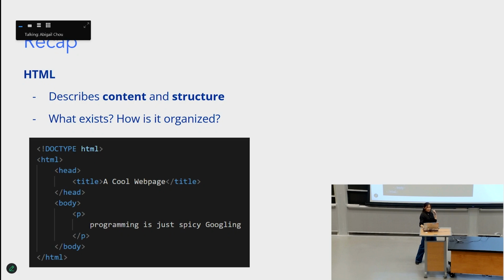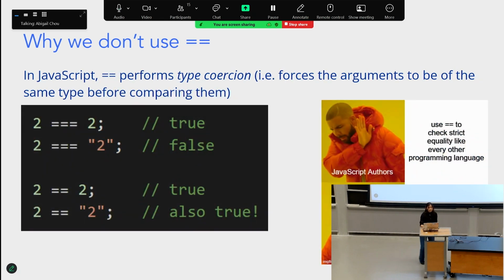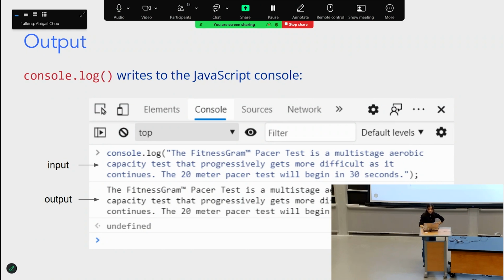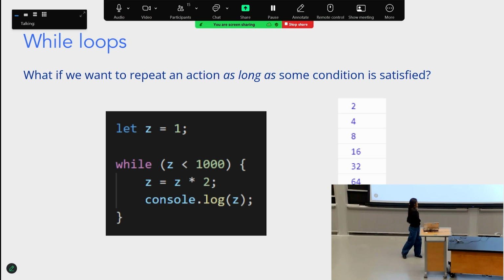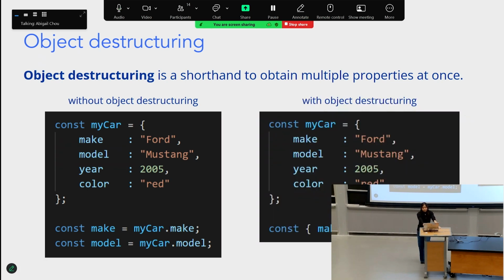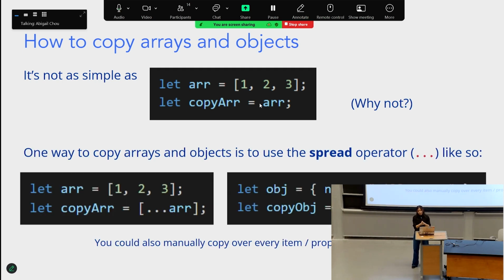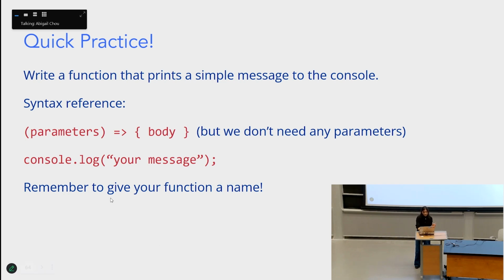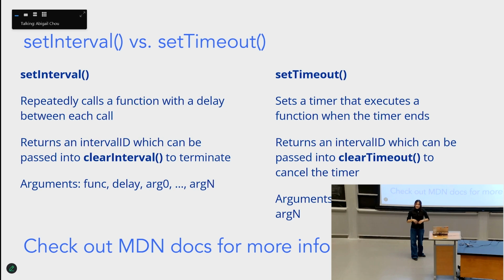MIT web.lab (6.962) - Day 1: Intro to JavaScript